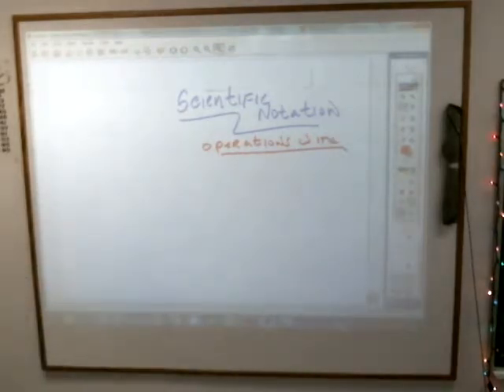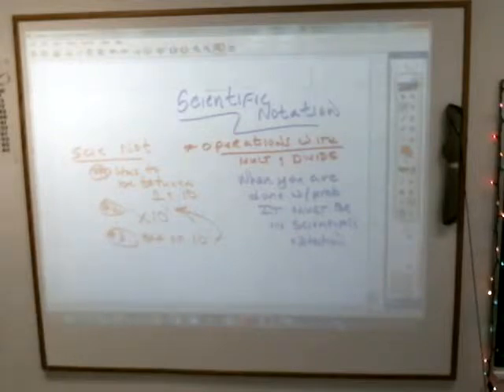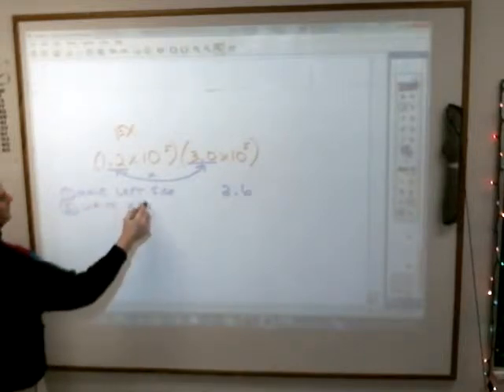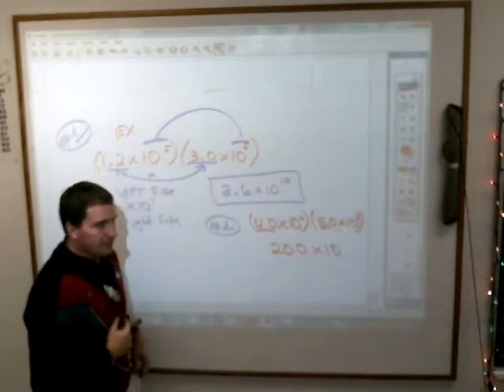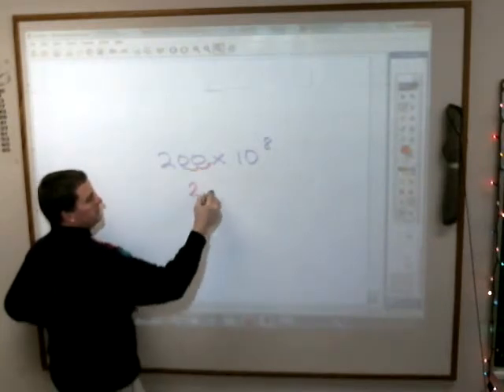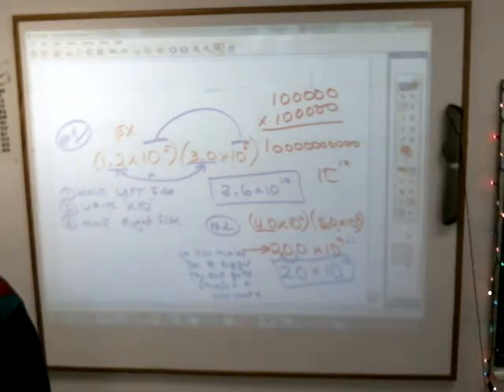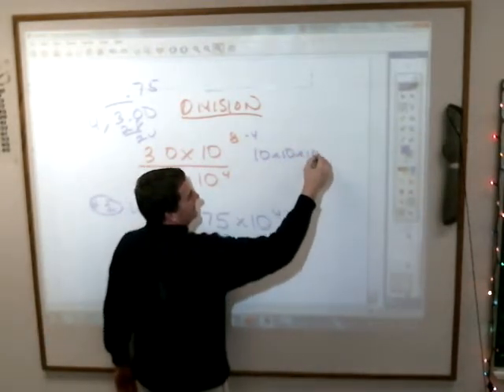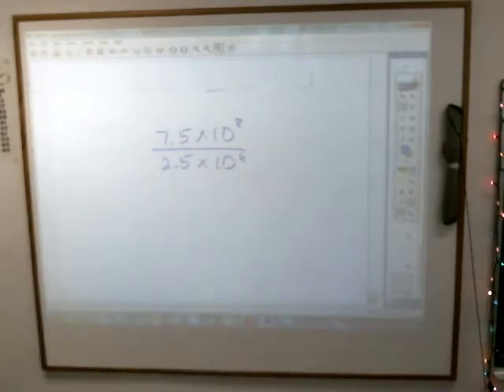7th scientific notation 46